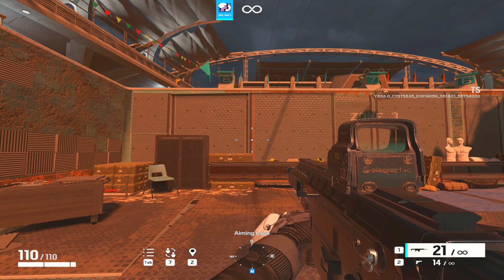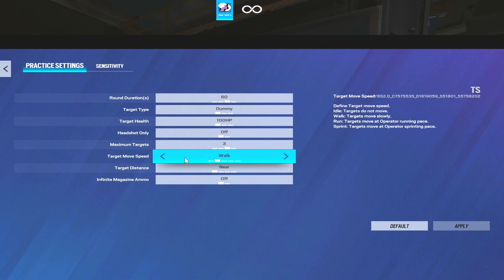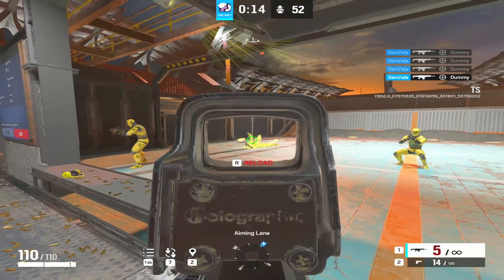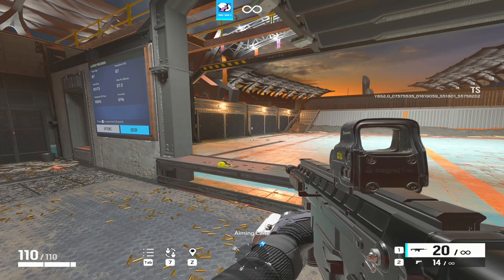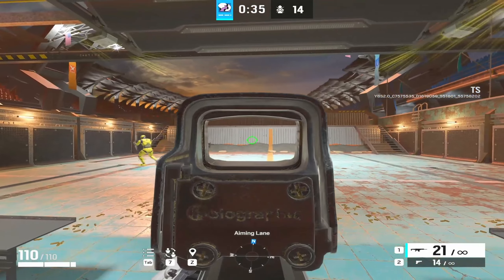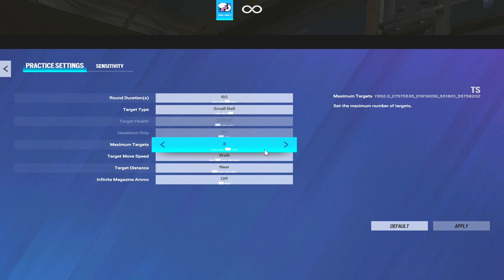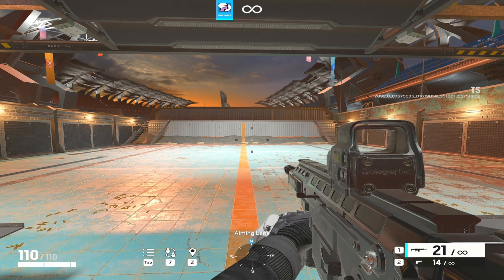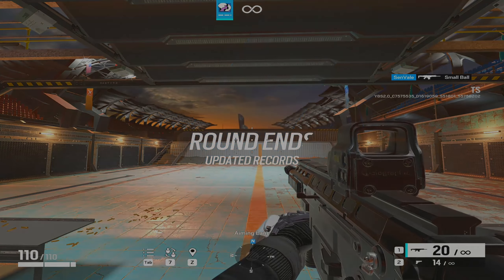3 Easy Tips To Get Better Aim and Gun Skill Like An R6 Pro!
Today we are talking all about the shooting range changes and how to get better aim and gun skill in rainbow six siege! We talk about how to find your perfect sens, how to to adjust it, and how to improve your aim in the new shooting range coming operation dread factor! Hope you guys enjoy!

3 Easy Tips To Get Better Aim and Gun Skill Like An R6 Pro!